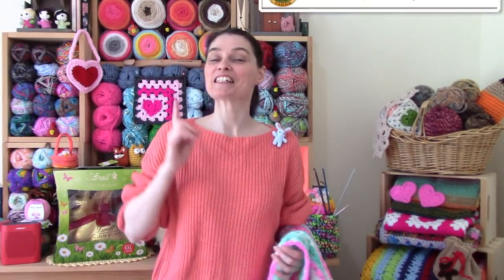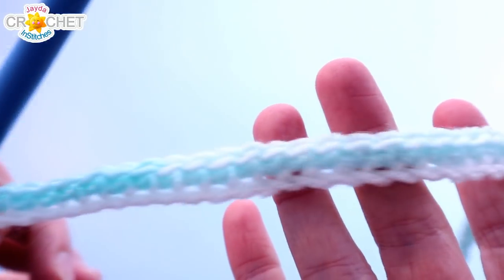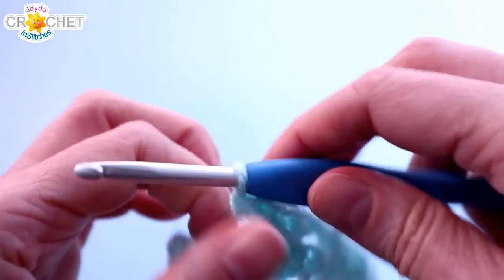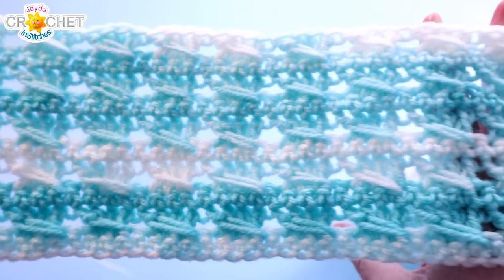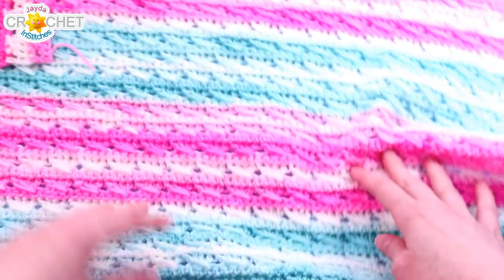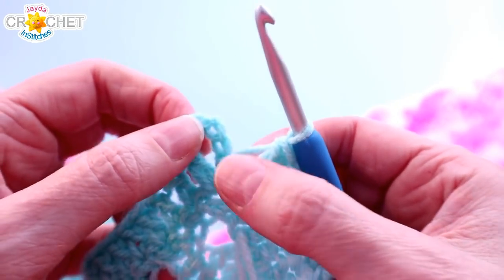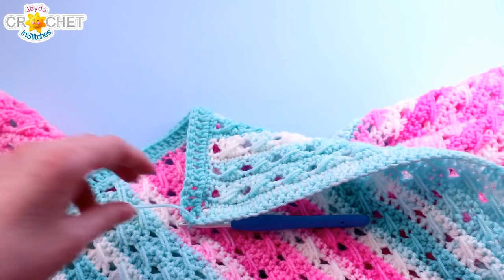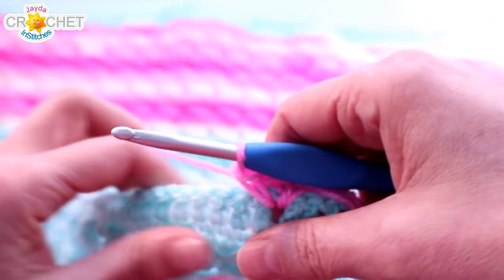Cross Back Stitch Baby Blanket using Lion Brand Ice Cream Yarn - Crochet Pattern & Tutorial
Make a beautiful matching set with our new Cross Back Stitch Baby Blanket and previous Cross Back Stitch Baby Booties pattern tutorial!